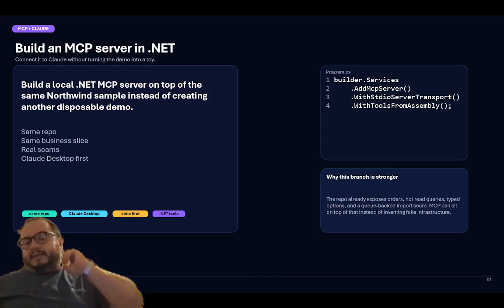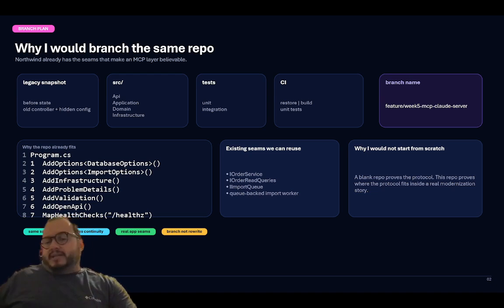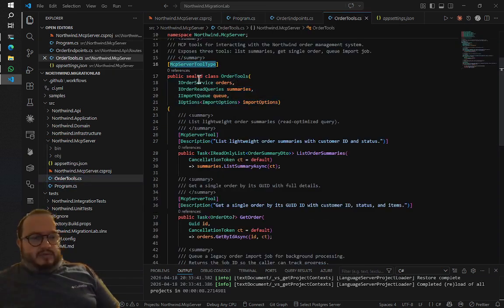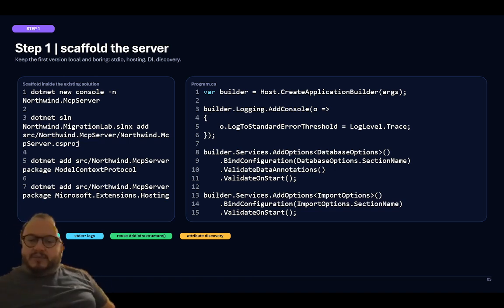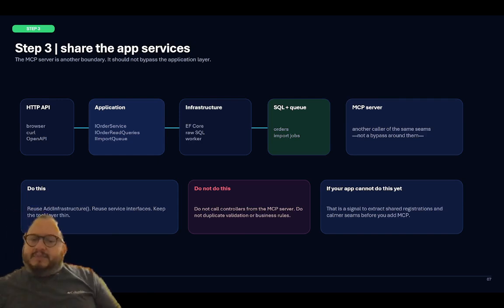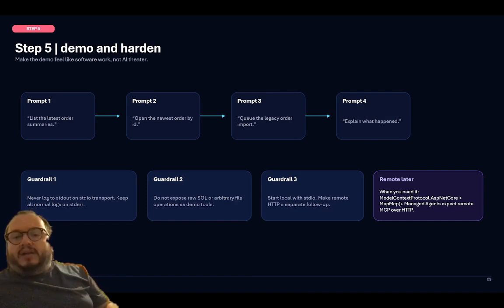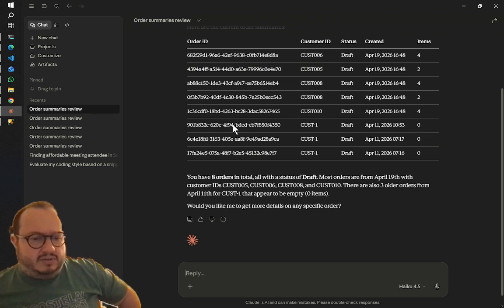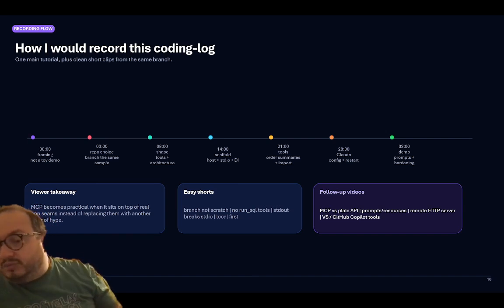Build an MCP Server in .NET and Connect It to Claude | Practical C# MCP Tutorial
Most MCP examples are small demos. In this video, I wanted to build one the way I would approach it in a real .NET project.

I walk through building an MCP server in .NET, connecting it to Claude, and thinking about the integration as a practical engineering boundary instead of just another AI experiment. That is also how I approach modernization in general: safer seams first, useful tools first, and decisions that can survive real production work.

This video is part of the channel’s broader direction around practical modernization and production-minded AI integration.